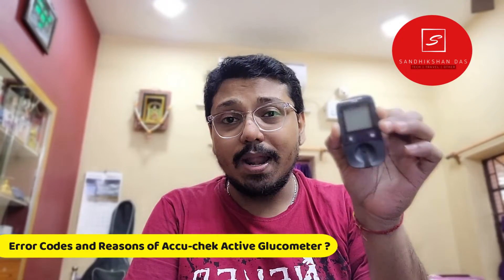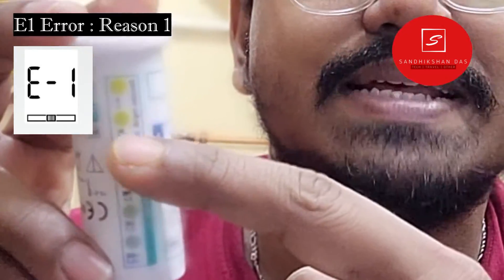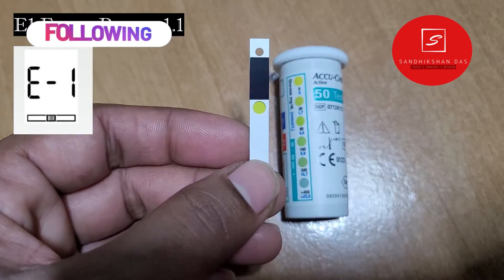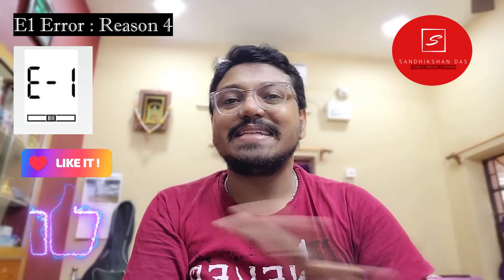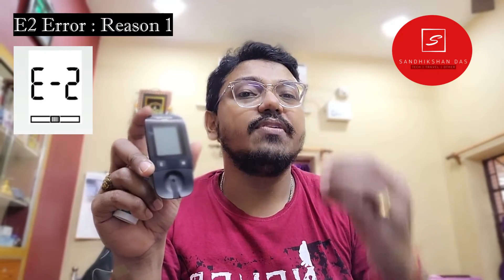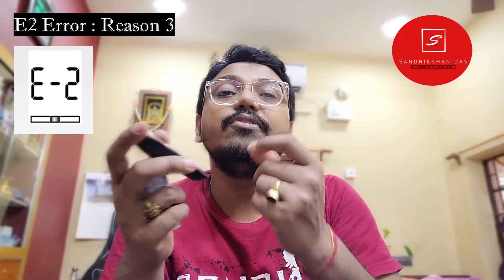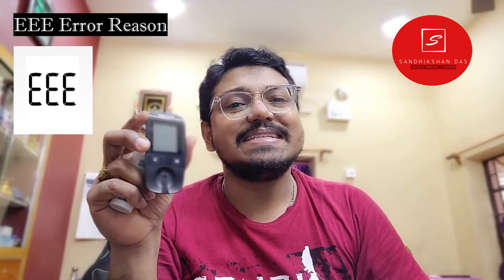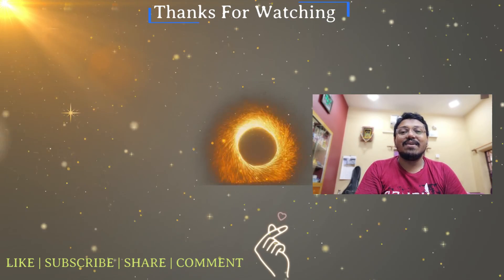6 Error Codes (E1, E2, E4, E5, EEE, TTT ) Of Roche Accu-Chek Active Glucometer & Solution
6 Error Codes (E1, E2, E4, E5, EEE, TTT ) Of Roche Accu-Chek Active Glucometer & Solution
Here in this video i have talked about various Error Codes Of Roche Accu-Chek Active Glucometer & the Solution of those error codes of accu-chek active glucometer like  Accuchek active E1 Error , Accuchek active E2 Error , Accuchek active E4 Error , Accuchek active E5 Error , Accuchek active EEE Error,  Accuchek active TTT Error . So keep watching till end to know more about 6 Error Codes (E1, E2, E4, E5, EEE, TTT ) Of Roche Accu-Chek Active Glucometer & its  Solution . If you have liked this video then please

Buy Some Cool Gadgets
Aukey mobile lenses

3 axis Gimbal for stable videography

4k High quality waterproof Action Camera

Best quality Cheap Smartwatch

4k Cheap quality Drones

Ring light with tripod for video makers

Hero Gopro Accessories

Computer Components / Motherboard / GPU / CPU

Walkie Talkie for personal Use

Smartphone A TO Z Accessories